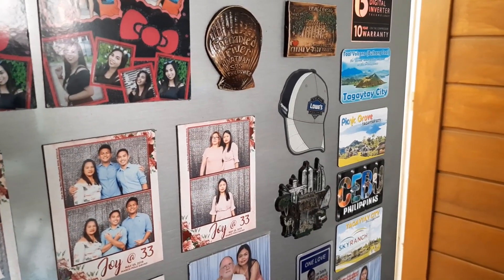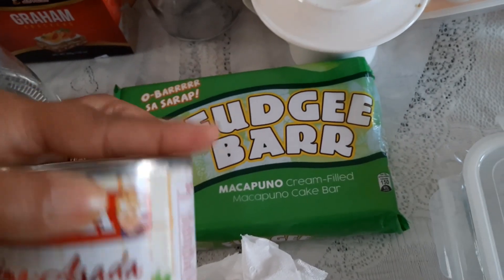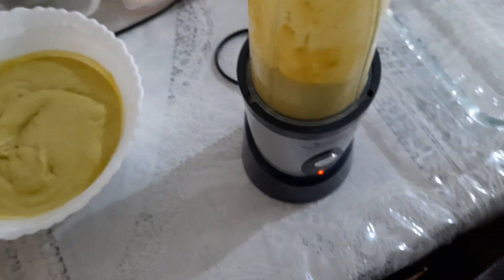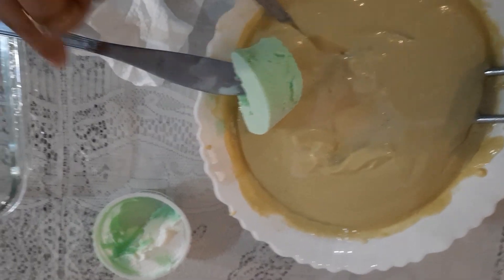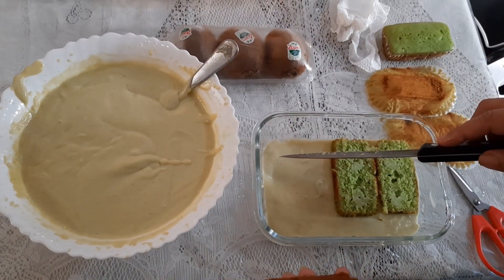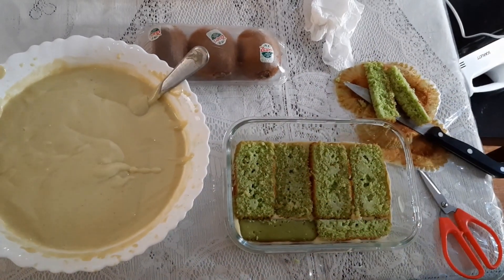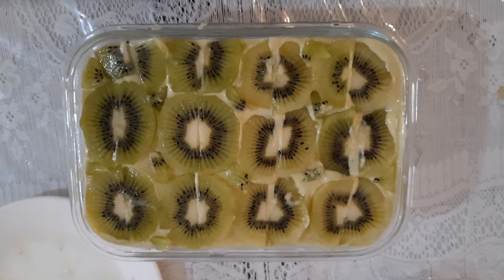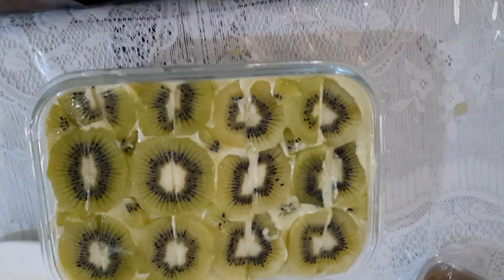My Invention: Green Dessert || You Can't Find this dessert anywhere else!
INGREDIENTS: Avocado | Creamsada | Fudgee Barr Macapuno | All Purpose Cream | Condensed Milk | Buko Pandan Ice cream | Kiwi
This is my invention, I never follow to anyone nor see doing so. Uniquely done, healthy and yummiest that you can't resist.